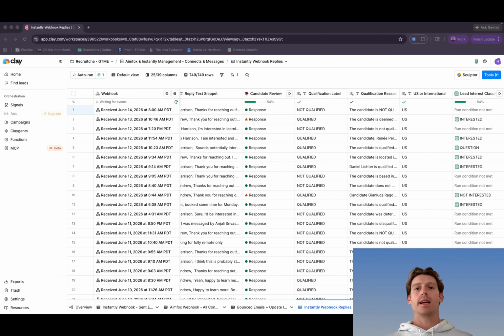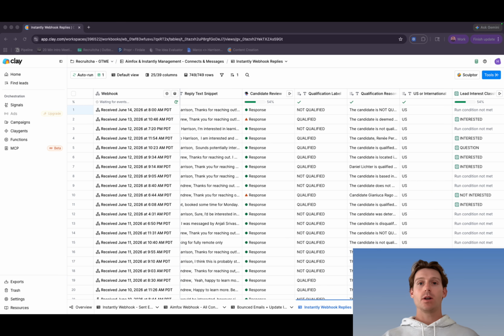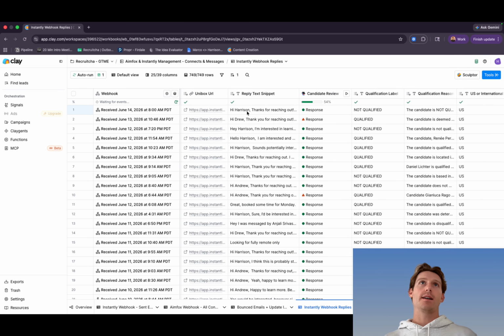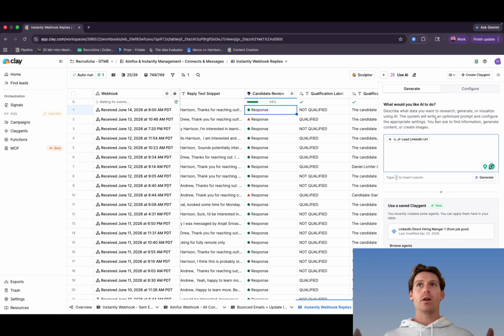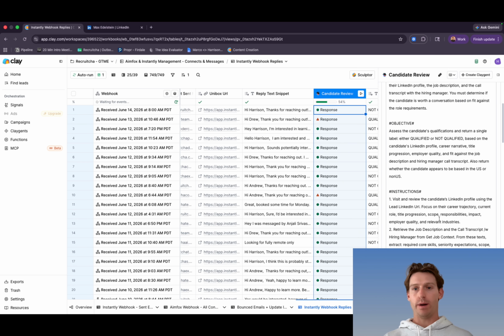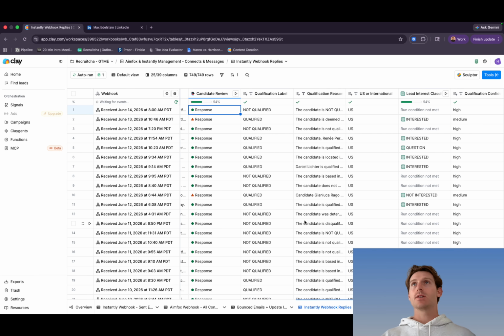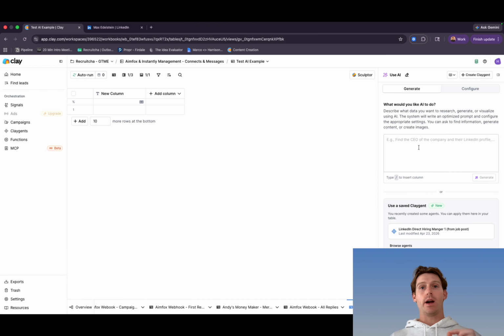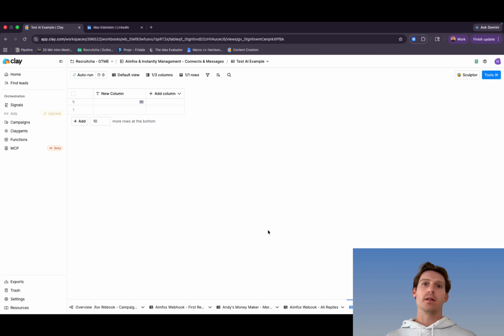How Recruiters Can Save Time + Use AI for Candidate Screening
Recruiters spend so much time answering the same questions for different candidates. This is one of the strongest use-cases for AI, and in this video, you'll learn how to:
1. Create a basic Clay.com table
2. Import your data, whether that's candidate profiles or responses
3. Add an AI column and customize the prompt
4. Get back the results and quickly determine who is interested, not interested, or has a question

The same AI column can also be used to do a basic first pass over a candidate's profile using the Claygent Web researcher model.